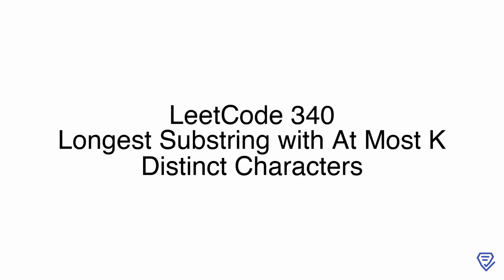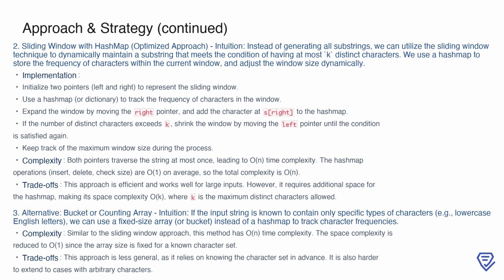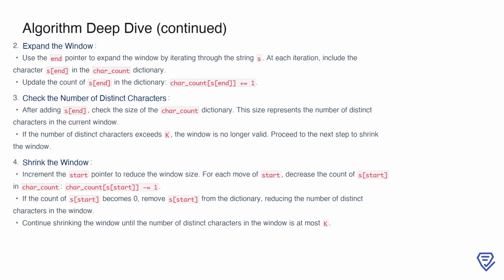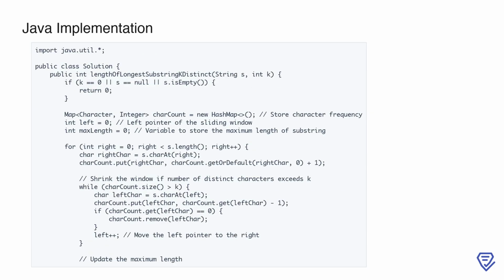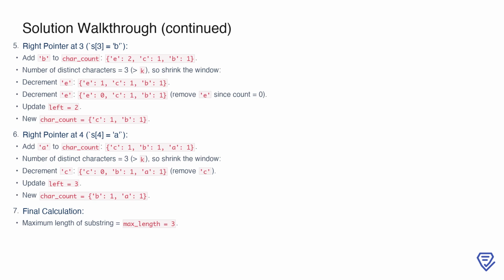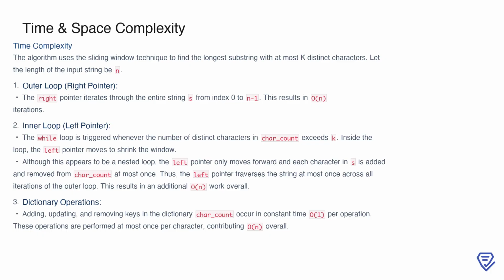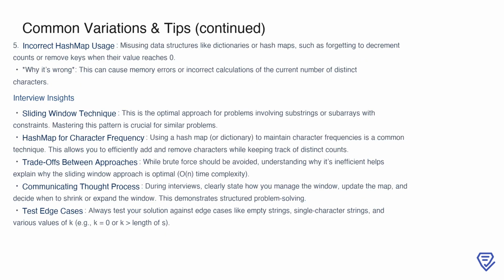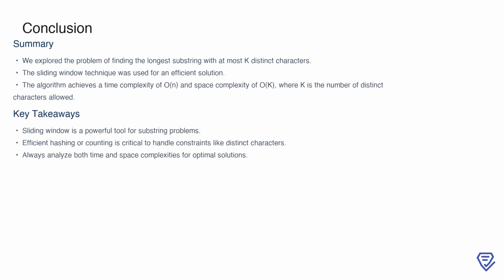LeetCode 340: Longest Substring with At Most K Distinct Characters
Difficulty: Medium

📚 Topics: Array, Graph, Math, Sliding Window, String

⏱️ Timestamps:
00:00 - LeetCode 340: Longest Substring with At Most K Distinct Characters
00:19 - Problem Statement
00:59 - Problem Statement (continued)
01:32 - Problem Statement (continued)
02:04 - Problem Statement (continued)
02:29 - Problem Statement (continued)
03:19 - Approach & Strategy
04:24 - Approach & Strategy (continued)
05:42 - Approach & Strategy (continued)
06:49 - Algorithm Deep Dive
07:32 - Algorithm Deep Dive (continued)
08:29 - Algorithm Deep Dive (continued)
09:29 - Algorithm Deep Dive (continued)
10:23 - Python Implementation
12:03 - Java Implementation
13:10 - Java Implementation (continued)
13:44 - Solution Walkthrough
15:07 - Solution Walkthrough (continued)
16:11 - Solution Walkthrough (continued)
17:04 - Solution Walkthrough (continued)
18:06 - Solution Walkthrough (continued)
19:02 - Time & Space Complexity
19:53 - Time & Space Complexity (continued)
20:34 - Time & Space Complexity (continued)
21:20 - Time & Space Complexity (continued)
22:20 - Common Variations & Tips
23:33 - Common Variations & Tips (continued)
24:52 - Common Variations & Tips (continued)
25:56 - Common Variations & Tips (continued)
27:06 - Conclusion
27:28 - Thank You!